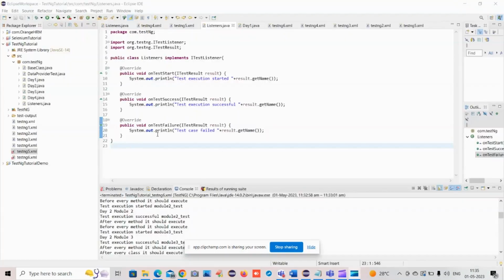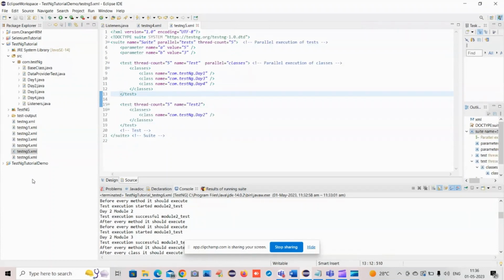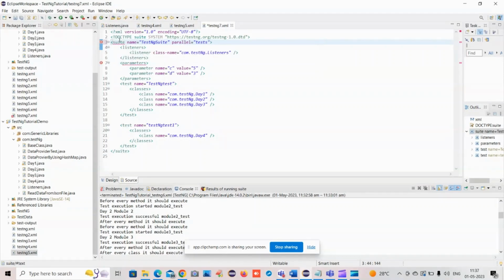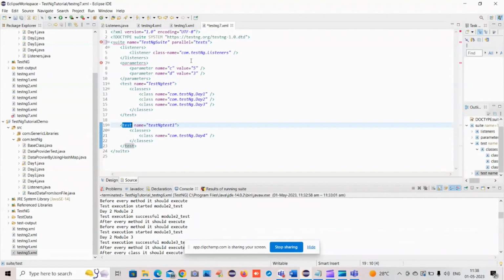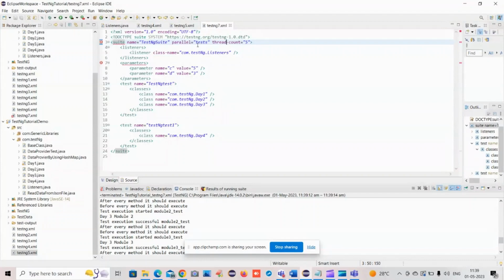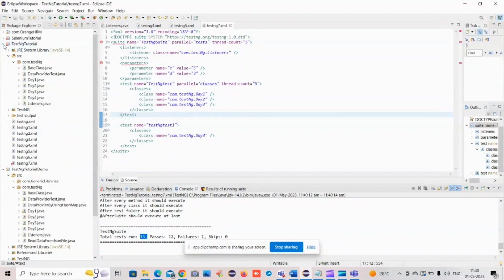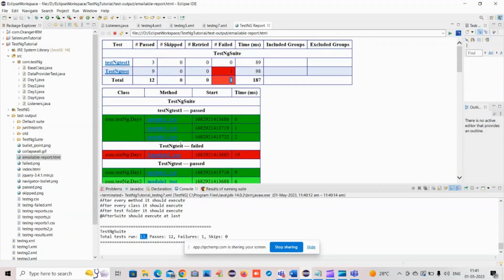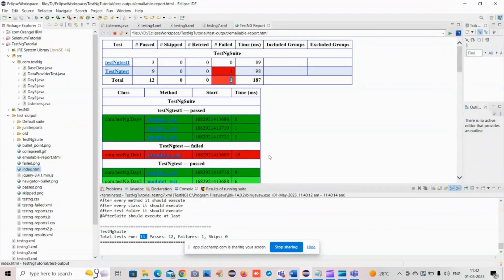Parallel Test Execution By using TestNg (TestNg Tutorial Part-9)